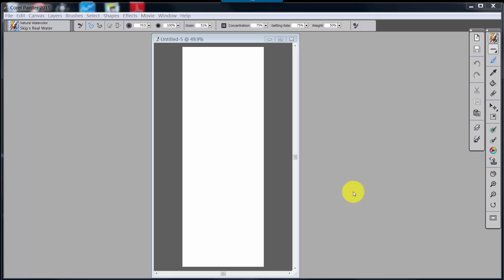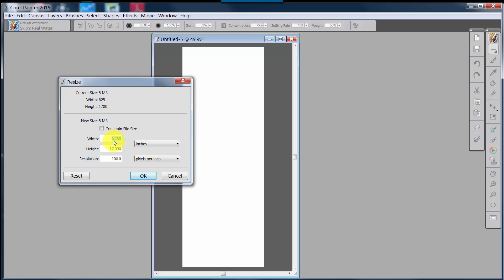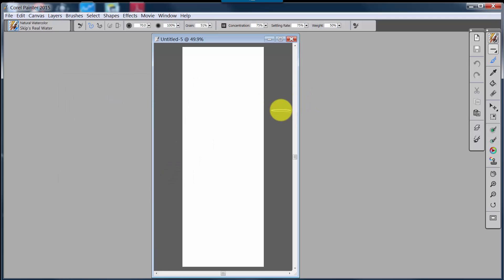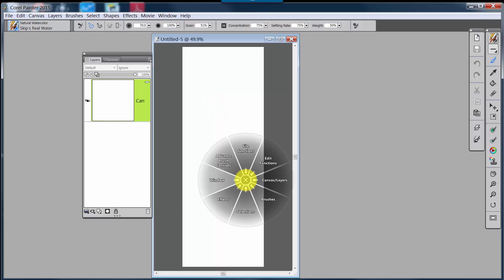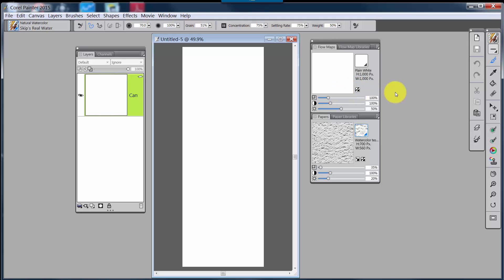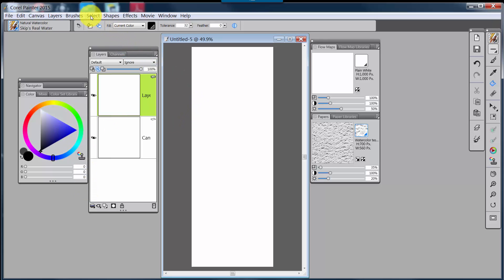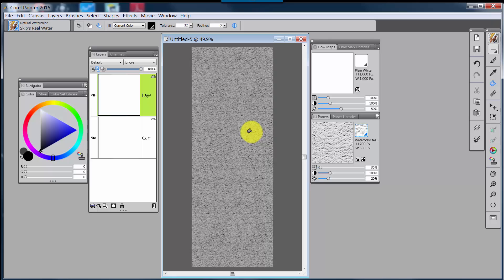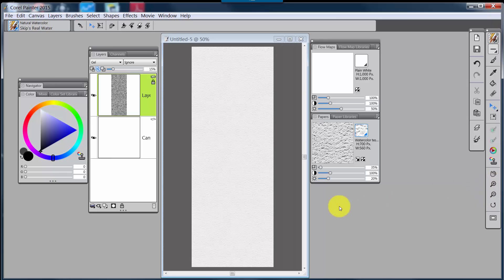001-Wet Water Demo - Set Up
Demonstration of using a very wet watercolor variant in Corel Painter 2015.  This first video in the series prepares the canvas for painting.  If you have not watched Tips and Tricks, Corel Painter 2015, Wet Watercolor...it would be a good idea to do so prior to watching this video.